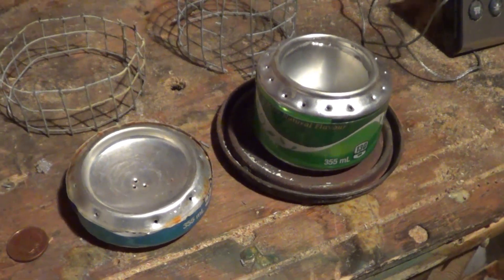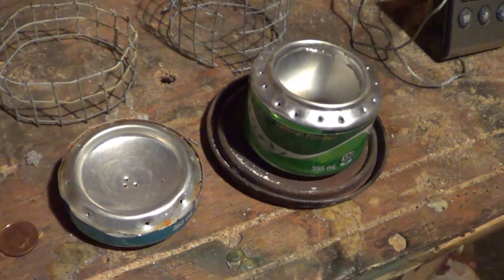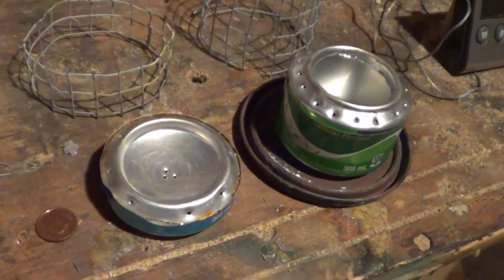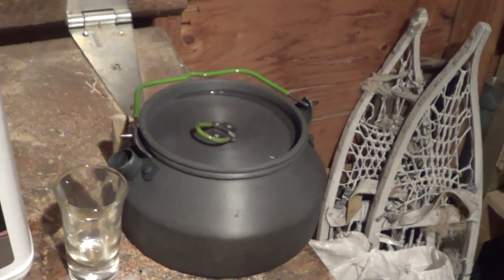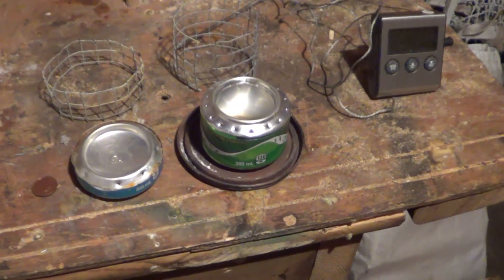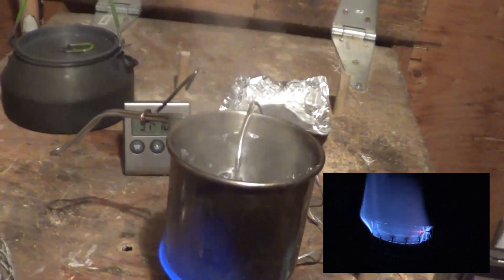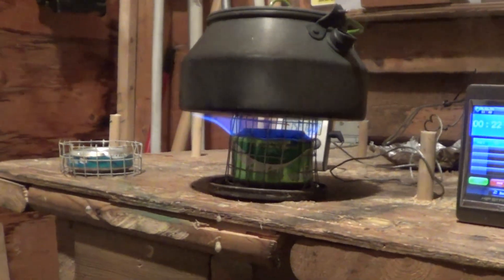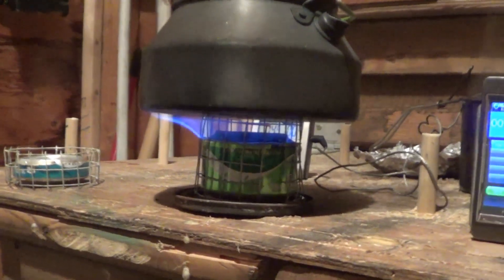First Alcohol Stove Test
Nothing fancy, just wanted to post my first attempt at testing a couple of alcohol stoves I built. Any helpful suggestions are welcome...I'm completely new to all this!